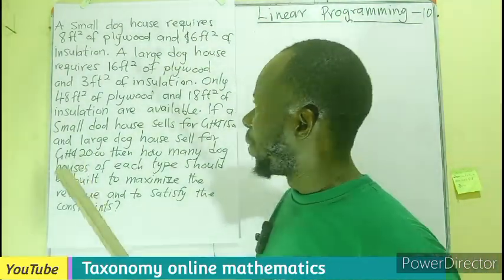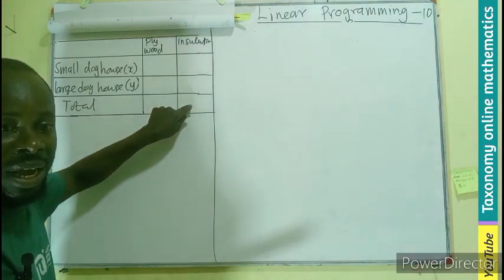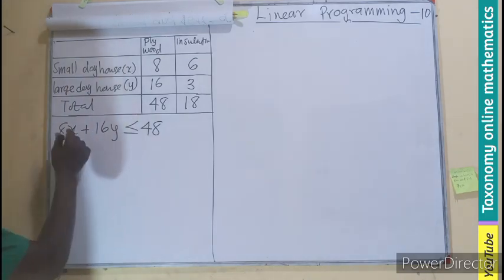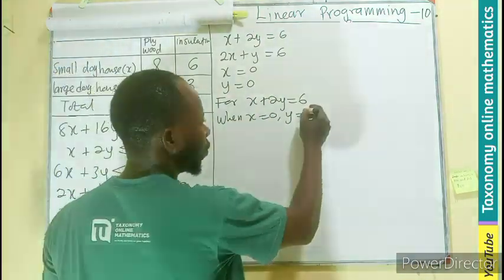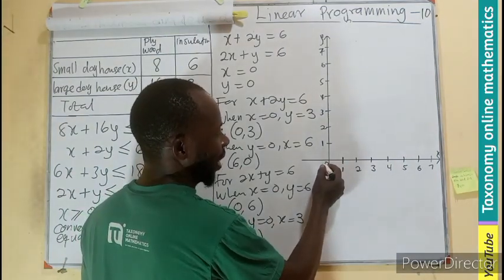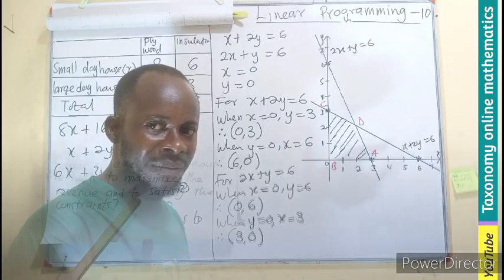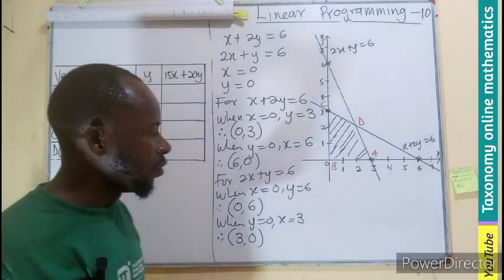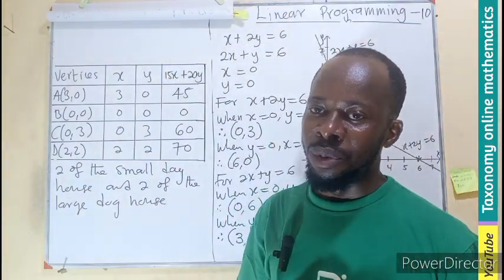Linear Programming: Writing of Constraints from a word problem and graphing its inequalities - Ep 10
How to write inequality constraints from linear programming question.